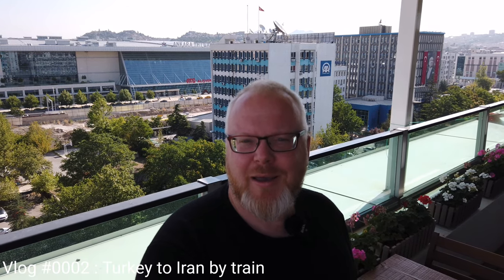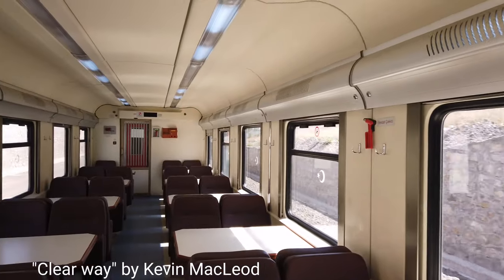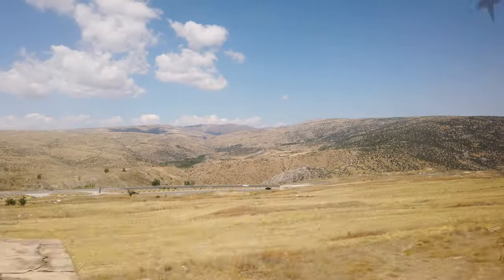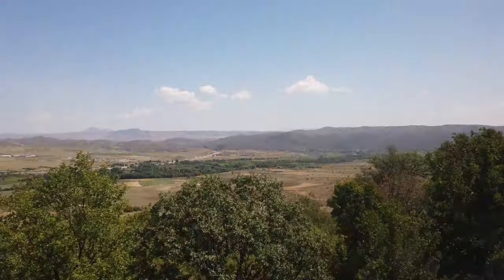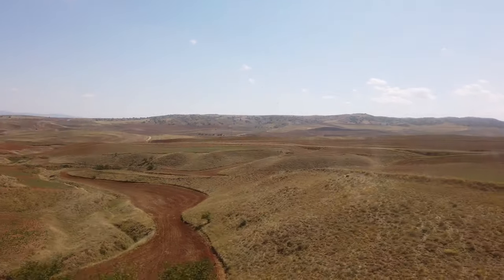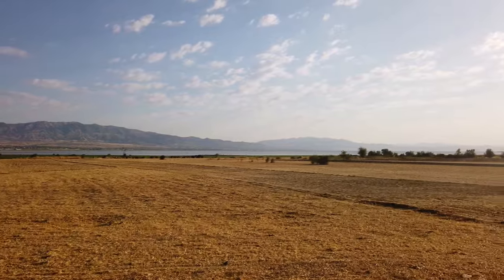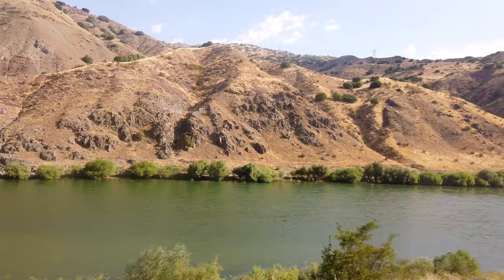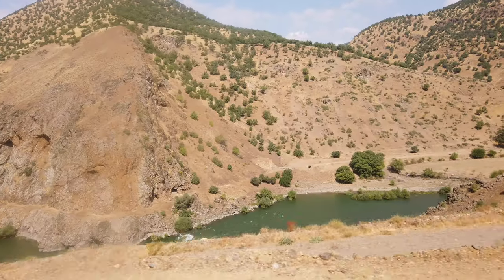Travel from Turkey to Iran by train | Ankara to Tabriz Overnight train journey - Railwaystories #002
This is the vlog of my amazing train journey from Ankara, Turkey to Tarbriz, Iran. The journey started in Ankara, where I took the train for Tatvan. It was a 24 hours long journey. Trains are fantastic means of transport across Turkey. The Turkish railroad is operated by the national government. A private first-class sleeper compartment for one or two on routes joining major tourist destinations provides Orient Express luxury experience. In this video, I will be giving a tour of the train I traveled in from Ankara. I will show you how the first class cabin in Turkish train looks like. What facilities and amenities you get in the cabin. Overall, it was a beautiful Journey by train passing through countryside, small villages and beautiful landscapes of mountains of Turkey.